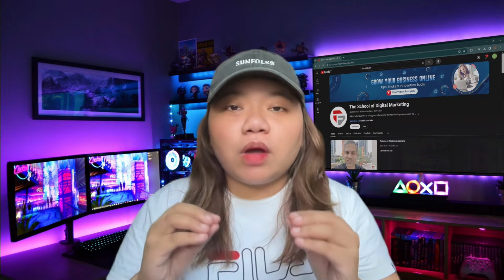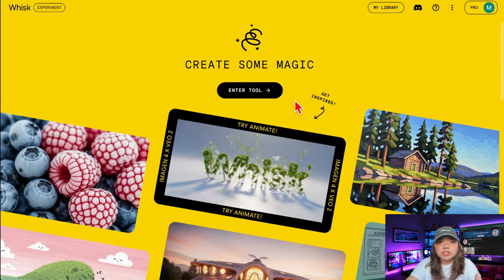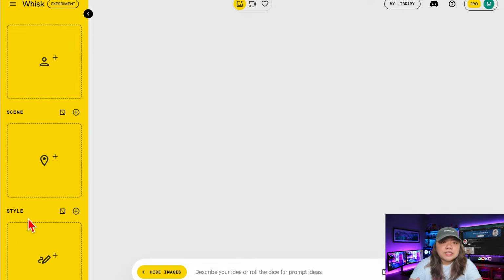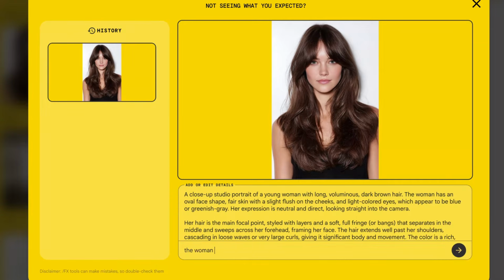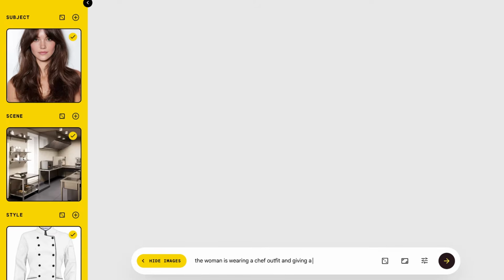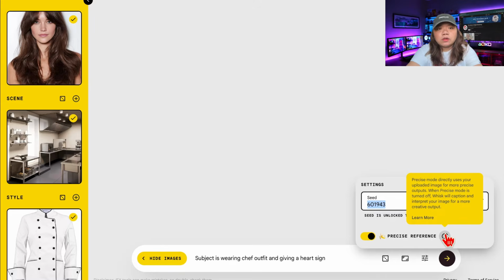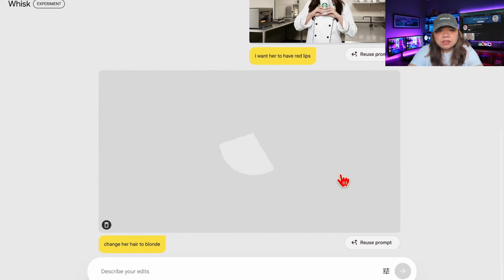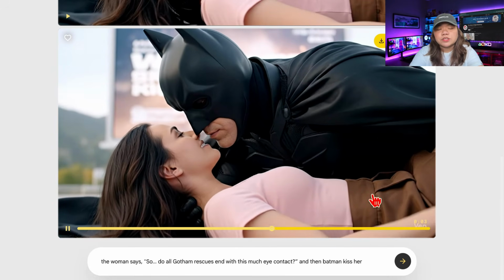Google's New Update Makes Everything FREE and Easy!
Google just dropped a huge update inside WHISK—you now get Nano Banana, and Veo 3 working together for free. And the best part? They integrate seamlessly, so creating and editing videos is smoother than ever. This means no more wasting time fixing frames or struggling with consistency. It’s fast, it’s intuitive, and it changes the game for creators. In this video, I’ll show you how to go from a simple idea to a full animated video in minutes. Let’s get started!

Also Watch:

🔥 Articalize - Transform Social Media into Articles